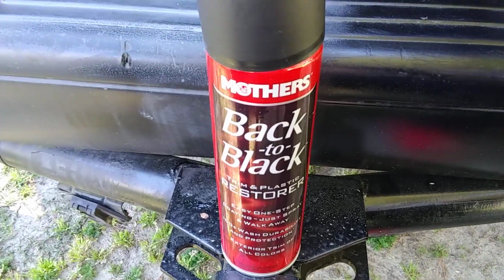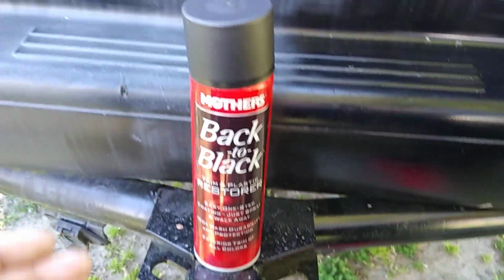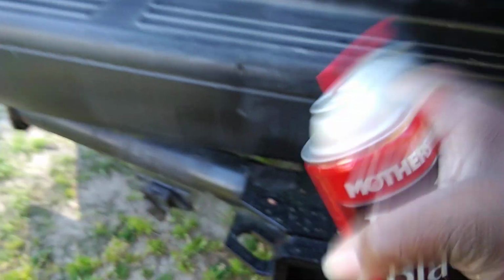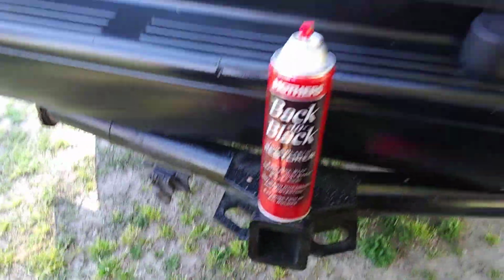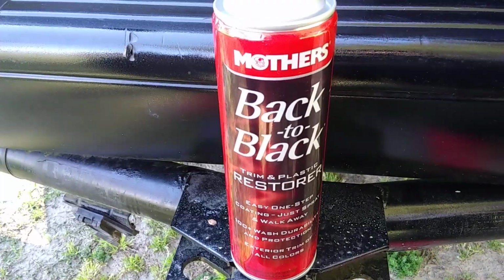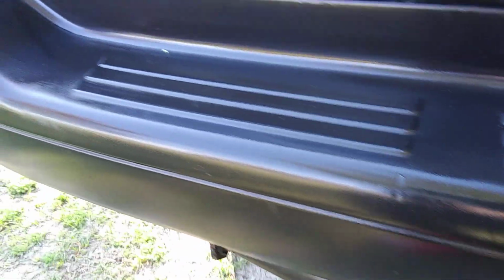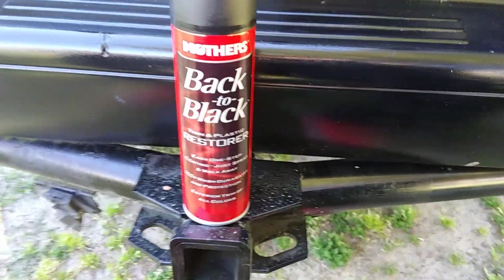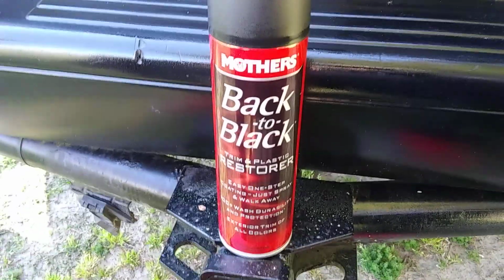Mothers back to black trim restorer review